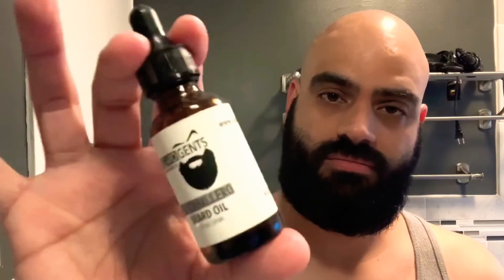Head Shaving Quickie, HeadBlade Moto Second Attempt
Head Shaving Quickie, HeadBlade Moto Second Attempt see how this attempt goes, will I cut my head again ?

Head Blade
Skin Cleanser